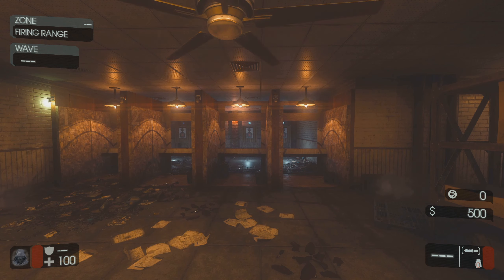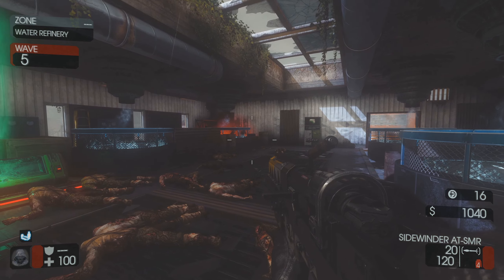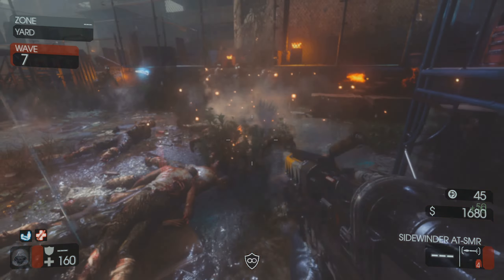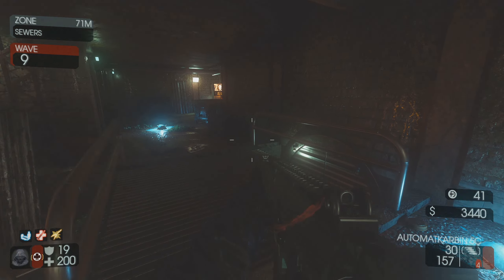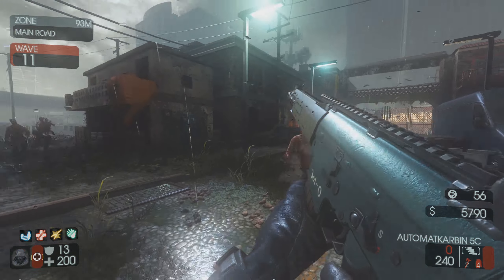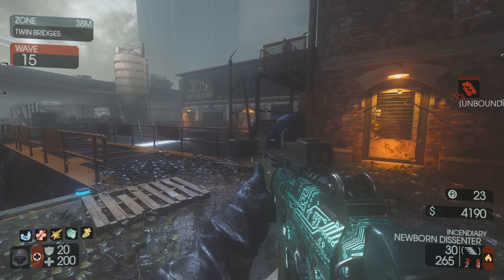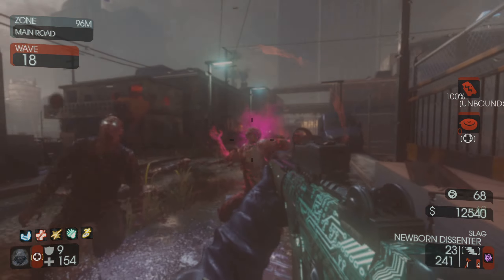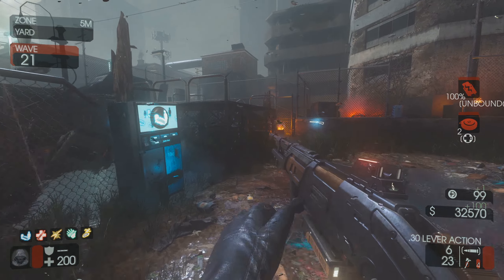Rainy Death Is Still One Of The Best Zombies Maps Out There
In this video, we're going to take a look at Rainy Death, one of the best zombie maps out there. We'll discuss the Easter Egg, Custom Zombies, and Zombies aspects of the map, and we'll give you a strategy for playing it.

If you're looking for a good zombie map to play on, then make sure to check out Rainy Death! It's got a great atmosphere and tons of features that will let you slay the undead with ease. It includes many features and assets from other games as well, including Killing Floor 2, Apex Legends, and Destiny 2. Make sure to come back for more videos about the best Black Ops 3 Custom Zombie maps out there!